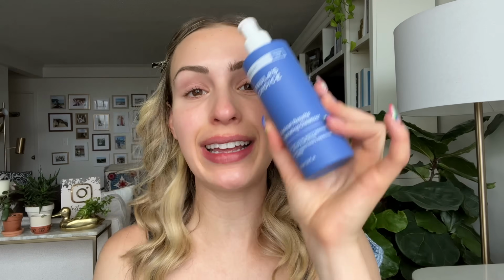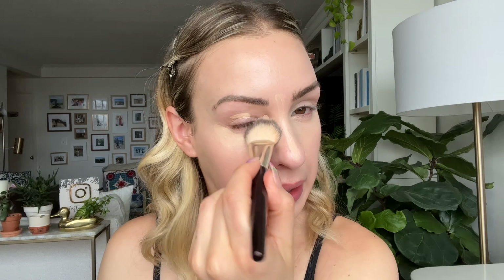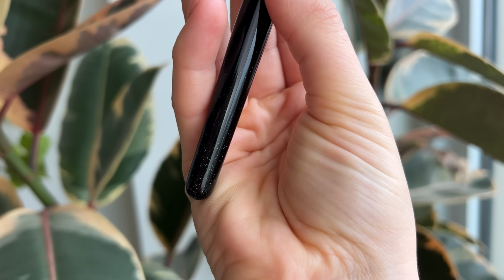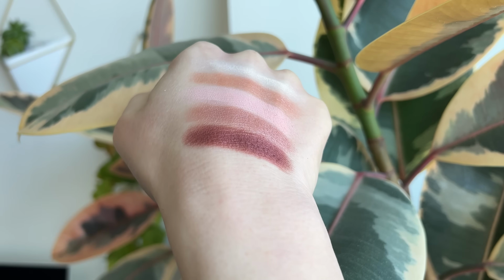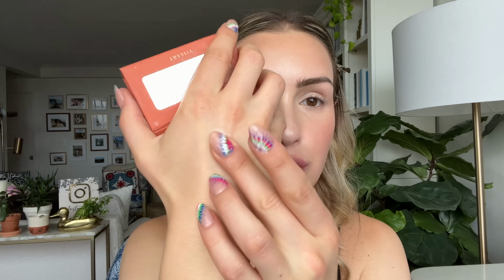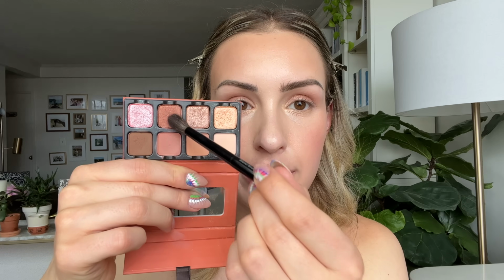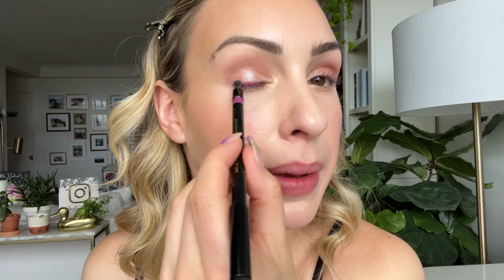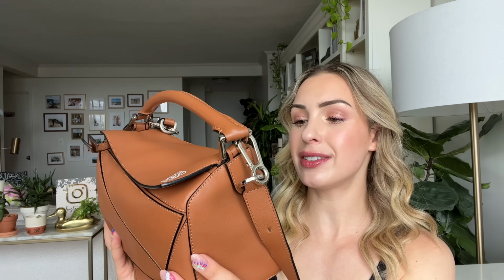JUNE BEAUTY FAVES! ☀️ MY FAVORITE NEW SUMMER MAKEUP | JONES ROAD, RARE BEAUTY, DIOR, MAKEUP BY MARIO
➡️ OVERVIEW
Hi friends! Today I am sharing some of my favorite summer make in my June favorites video! This is some of the best new makeup for summer that I highly recommend. Watch me create this neutral summer makeup tutorial using products such as the RMS Beauty Supernatural Radiance Serum, Danessa Myricks Yummy Skin Soothing Serum Skin Tint, the Armani Power Fabric Stretchable Concealer, Rare Beauty Warm Wishes Effortless Bronzer Stick, Makeup by Mario Soft Pop Plumping Blush Veil, and the Dior Lip Oil.

Danessa Myricks Yummy Skin Soothing Serum Skin Tint Foundation with Peptides + Ceramides - Shade 2
Viseart Solstice Palette
Victoria Beckham Beauty Satin Kajal Liner - Cherry Blossom, Electric Blueberry, Green Apple

BRUSHES USED
Sonia G Sheer Buffer

➡️ TIMESTAMPS
00:00 June Beauty Favorites Best Summer Makeup
0:41 Paula's Choice Resist Optimal Results Hydrating Cleanser
01:45 RMS Beauty Supernatural Radiance Serum Broad Spectrum Spf 30 Sunscreen
03:46 Danessa Myricks Yummy Skin Soothing Serum Skin Tint Foundation
05:20 Danessa Myricks Vision Cream Cover
07:19 Armani Power Fabric Stretchable Concealer
08:37 Joes Road The Face Pencil Shade 2
09:50 Rare Beauty Warm Wishes Effortless Bronzer Stick - Bright Side
10:28 Sonia G Sheer Buffer Brush
11:56 Makeup by Mario Soft Pop Plumping Blush Veil - Rose Crush
15:17 Dior Diorshow 5 Couleurs - Rose Tulle
16:33 Tom Ford Tropical Dusk Palette
17:28 Viseart Solstice Palette
22:04 Victoria Beckham Beauty Satin Kajal Liner - Cherry Blossom, Electric Blueberry, Green Apple
23:29 Thrive Causemetics Liquid Lash Extensions Mascara - Crystal
24:38 Dior Addict Lip Glow Oil
26:04 Loewe Puzzle Bag - Small

➡️ ABOUT ME
Age: 32
Skin Type: Dry, Redness Prone
Undertone: Fair Neutral
My Foundation Shades: Pat McGrath Light 6, Chanel B10, Chantecaille Alabaster, Suqqu 110